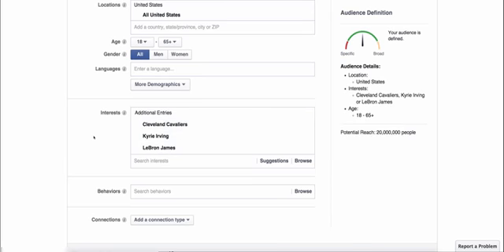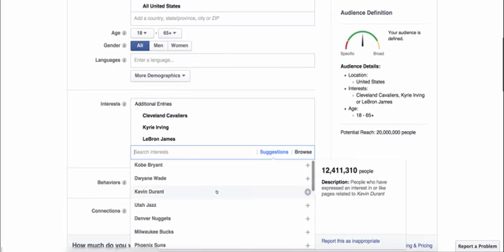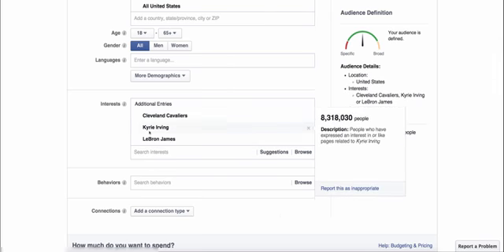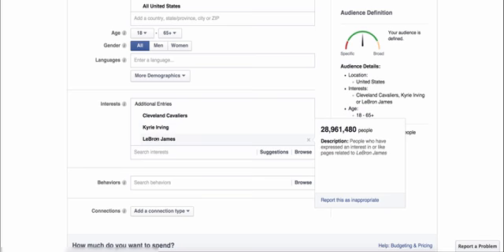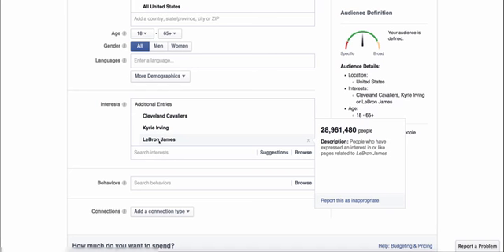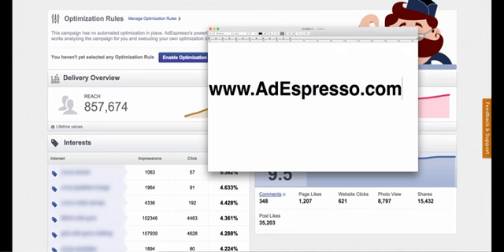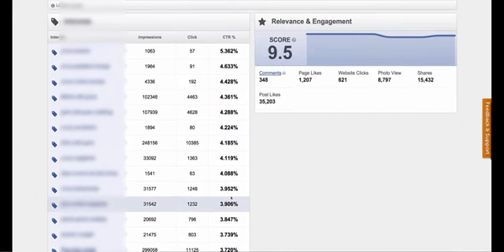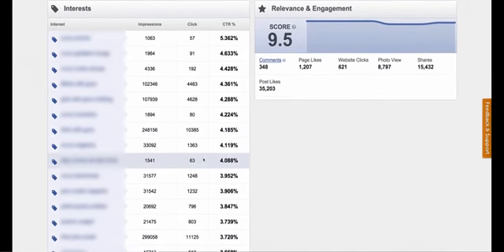Module 5 3 FB Split Testing 4 Split Testing Priority 3 Interests